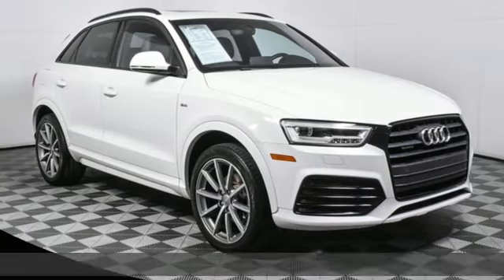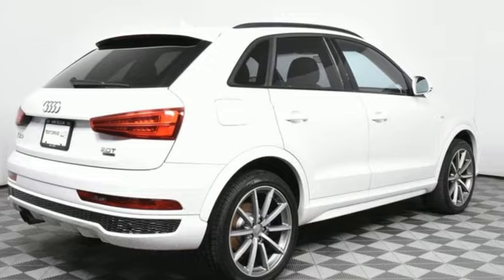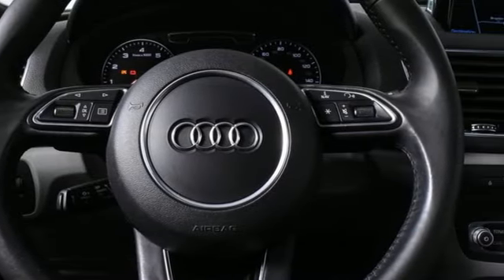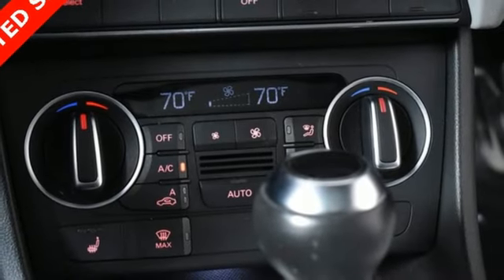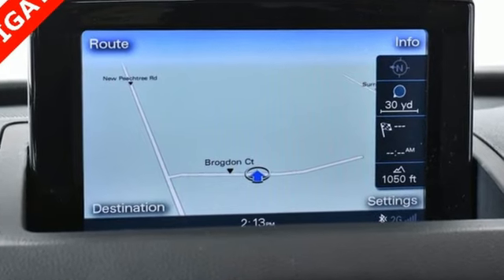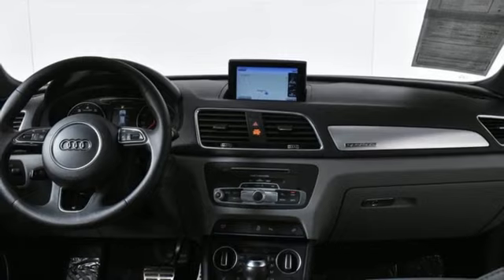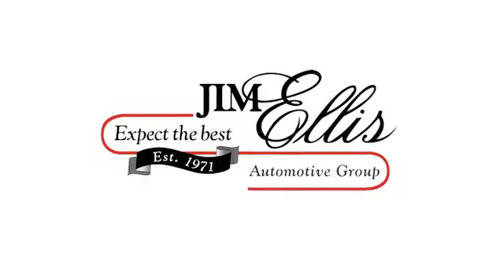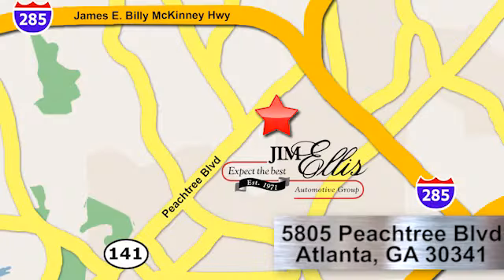Used 2017 Audi Q3 Atlanta Alpharetta, GA AD35388A - SOLD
Year: 2017
Make: Audi
Model: Q3
Trim: 2.0T Prestige
Engine: 2.0L 4-Cylinder TFSI
Transmission: 6-Speed Automatic with Tiptronic
Color: White
Interior: Rock Gray
Mileage: 60470
Stock #: AD35388A
VIN: WA1GCCFS9HR003058
Clean Carfax Jim Ellis Value Plus 2017 Audi Q3 2.0T Prestige quattro configured in a classic Cortina White over Rock Gray leather interior. This Q3 has passed our Jim Ellis safety inspection and offers a luxurious German sport SUV.

Address:
5805 Peachtree Boulevard